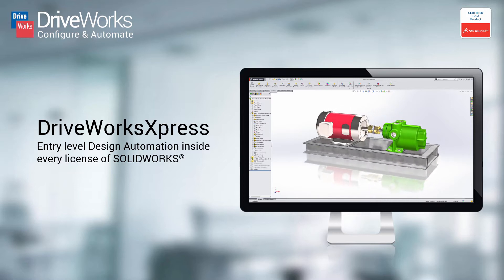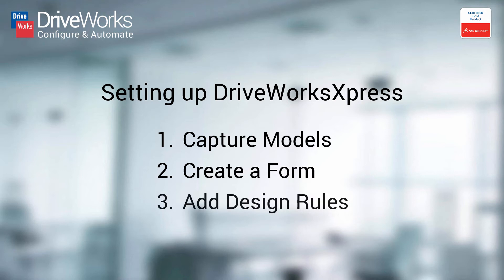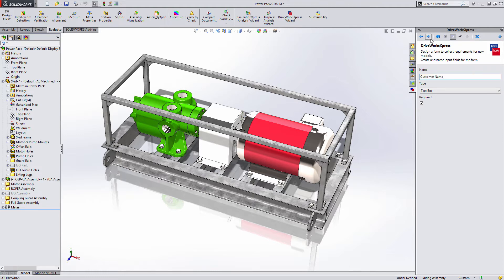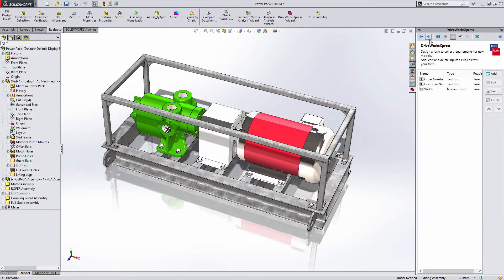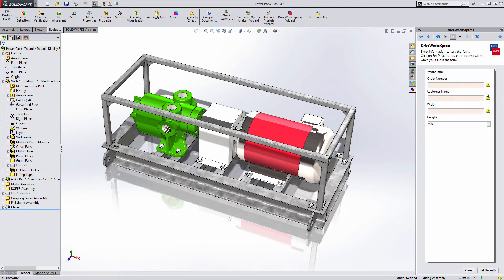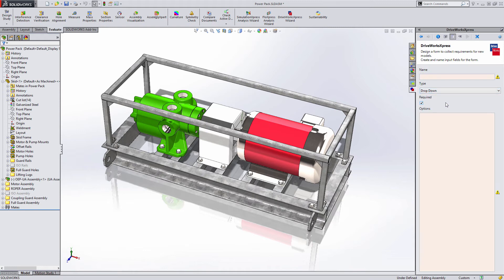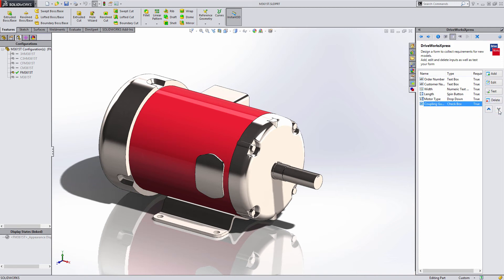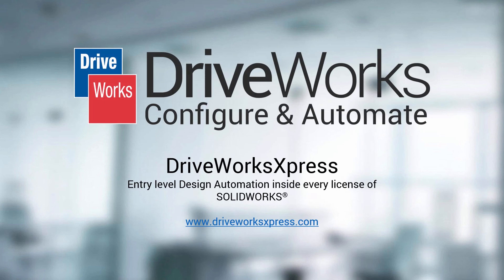Setting Up DriveWorksXpress - Step 2: Create a Form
There are 3 easy steps to get up and running with DriveWorksXpress:
1. Capture SOLIDWORKS Models
2. Create a Form
3. Add Design Automation Rules

In this video, we will take a look at Step 2, to show you how to create an input form to gather any required information.